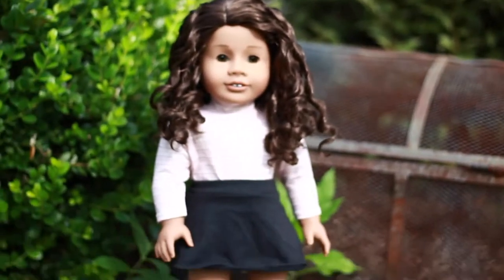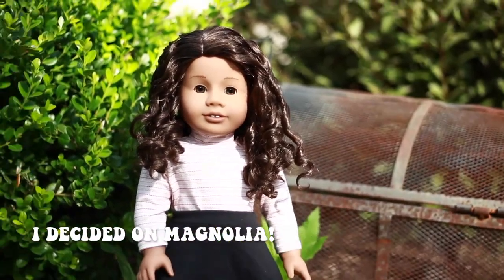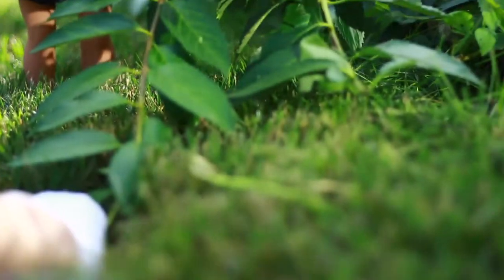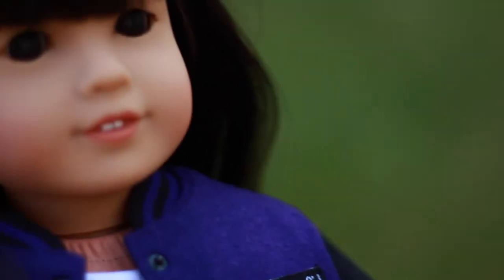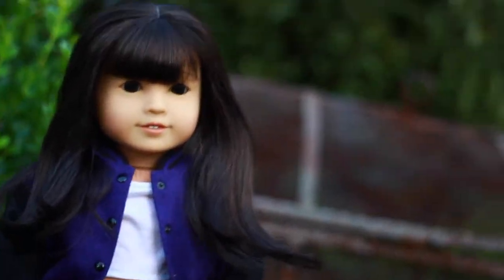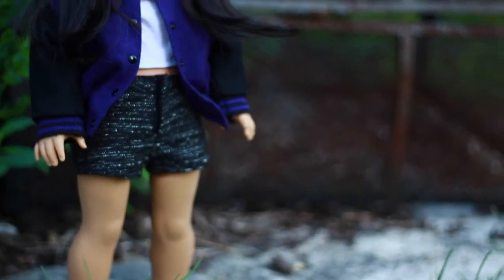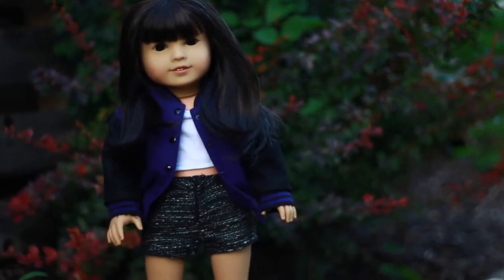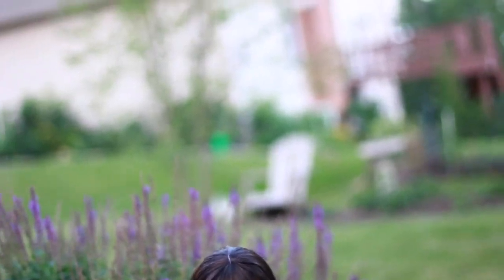After the Benefit Sale || PHOTOSHOOT VLOG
Hello my lovelies! This video was actually filmed before my last one, sorry about that!

See you soon!- Bella